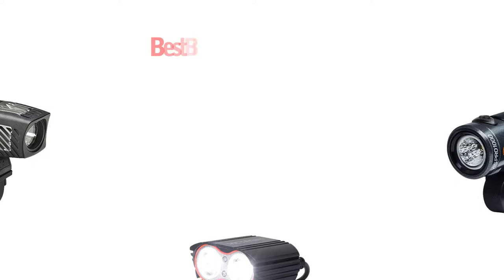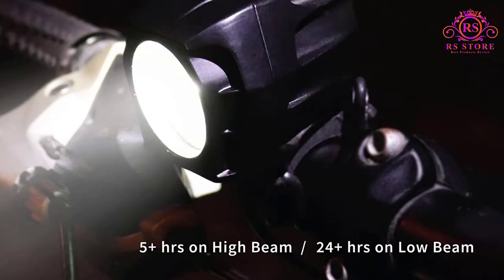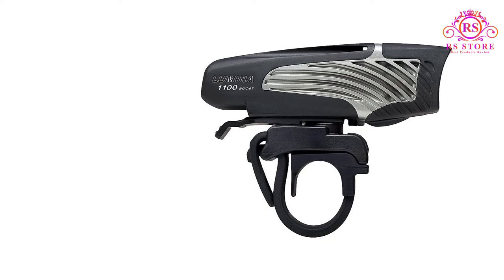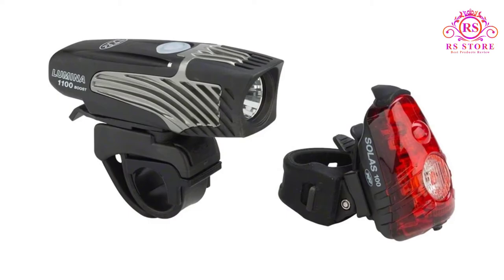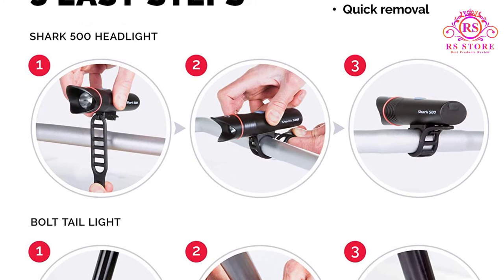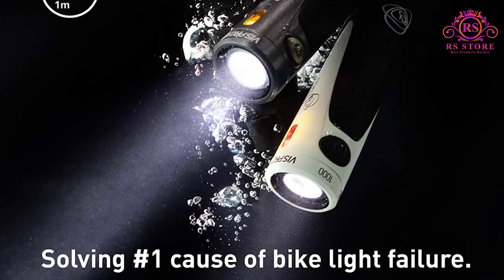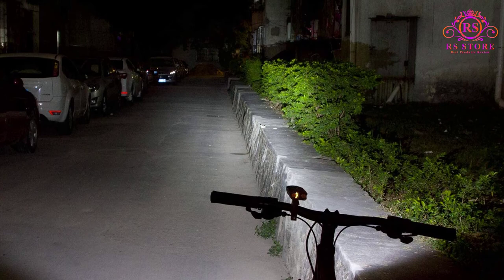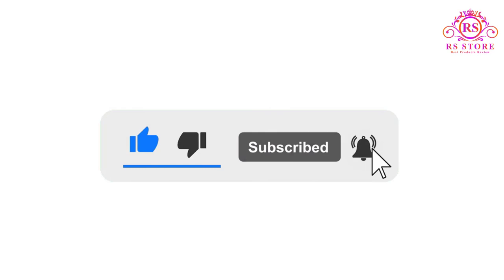Top 5 Best Bike Lights for Night Riding || Bike headlights Review ✅✅✅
📌Product Link📌

📌Product Link📌

📌Product Link📌

📌Product Link📌

📌Product Link📌